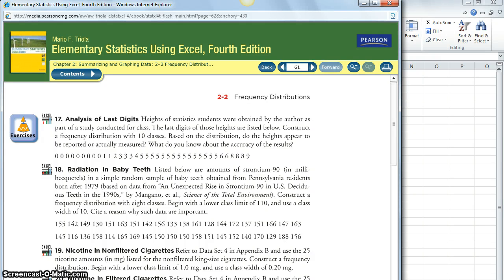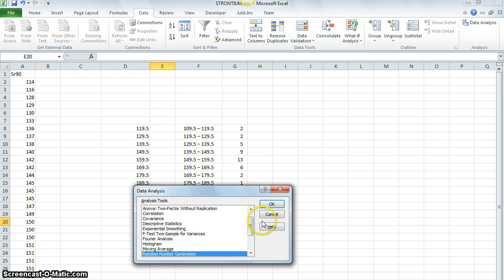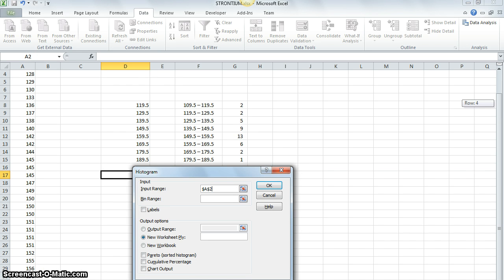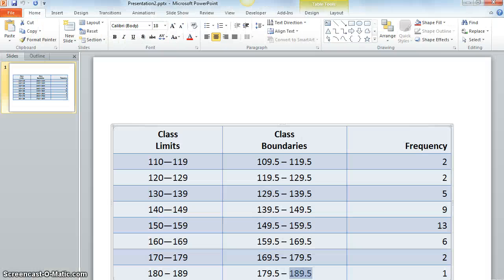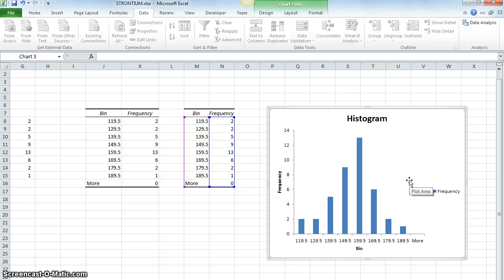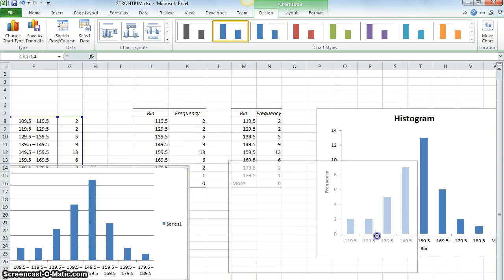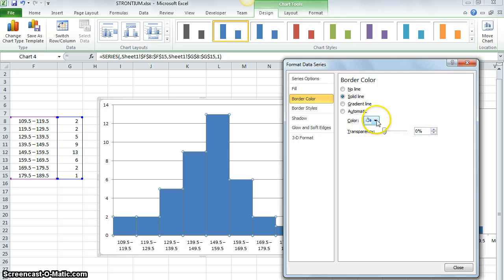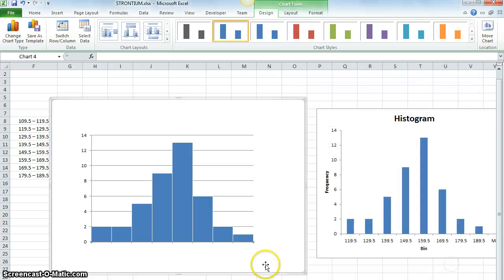Creating a Histogram in Excel Part I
Enabling the Data Analysis Toolpak, Building a Frequency Distribution, Building a Histogram in Excel.